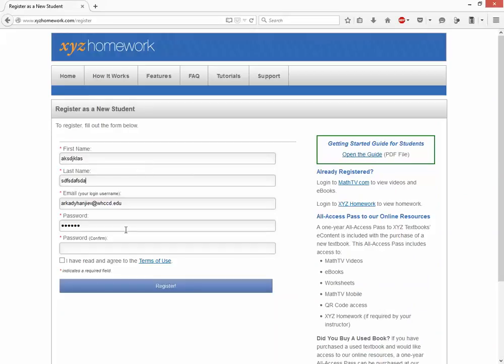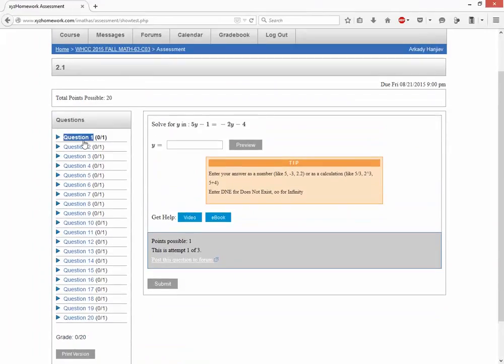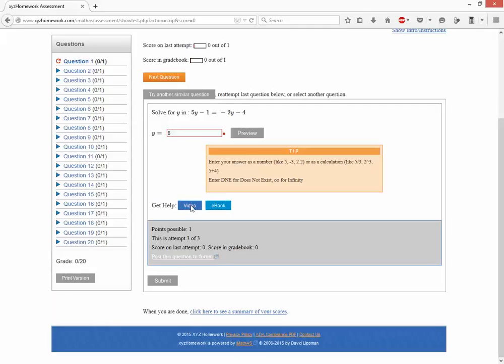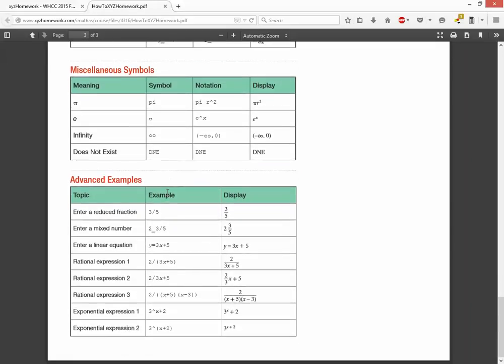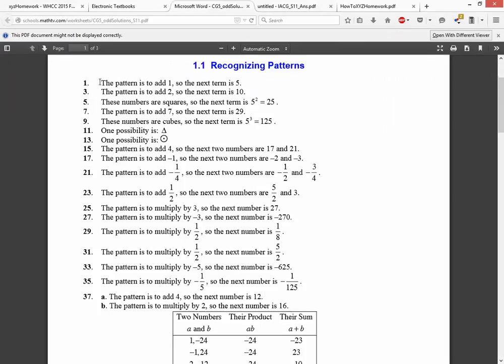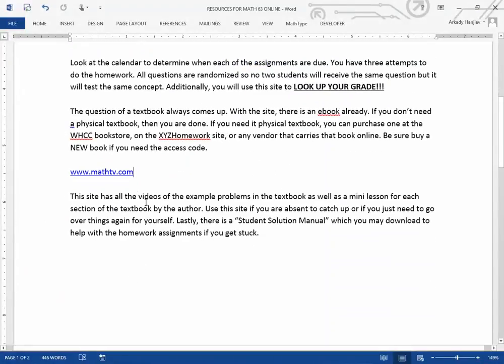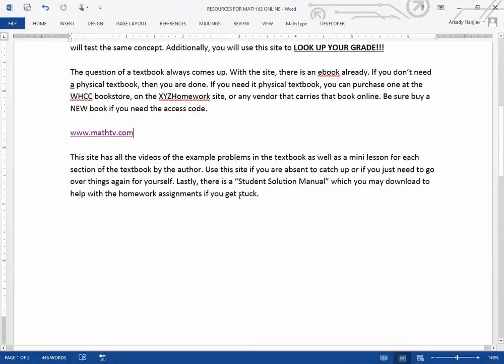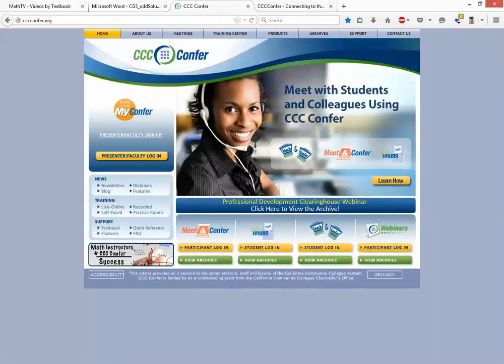ONLINE CLASS INTRODUCTION